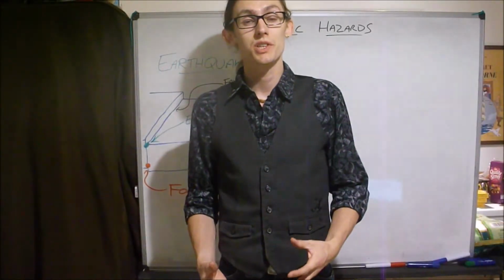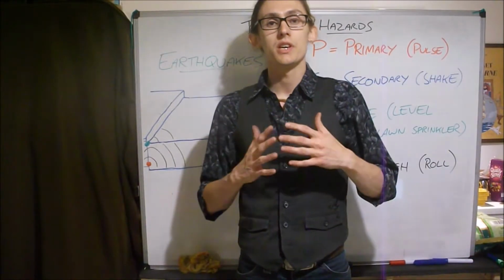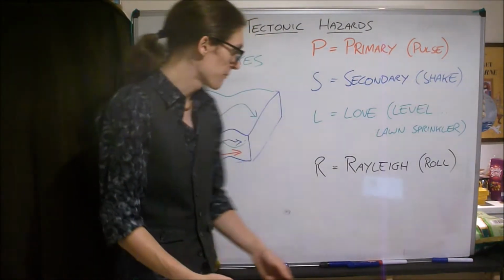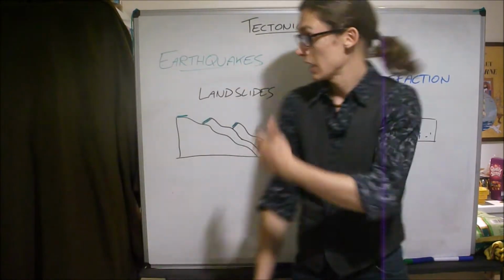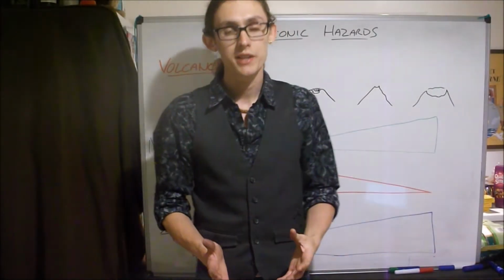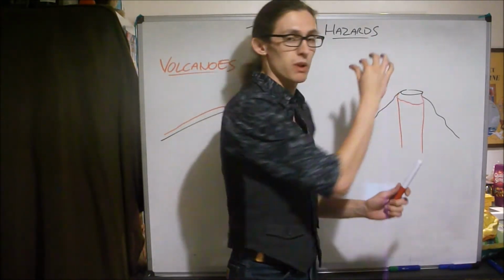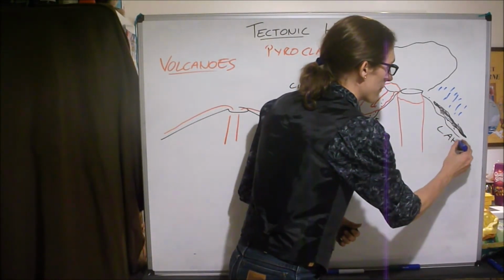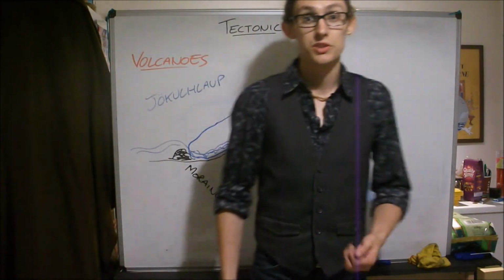03 Tectonic Hazards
In-depth explanation of tectonic hazards

Taught by Eddie C. Adams

Less than 0.05% non-ionic surfactants